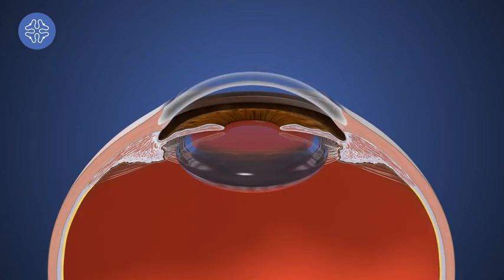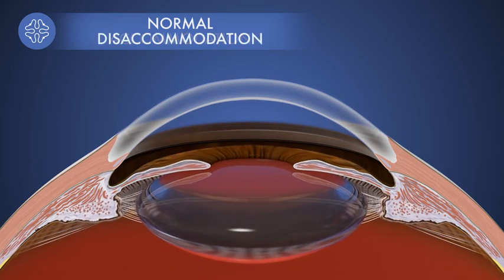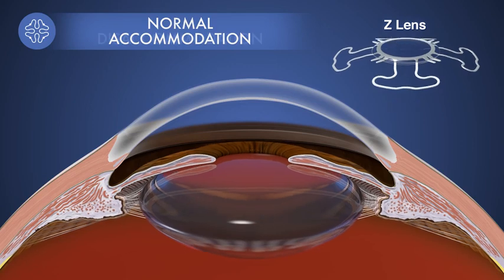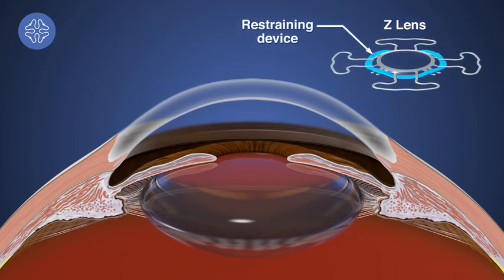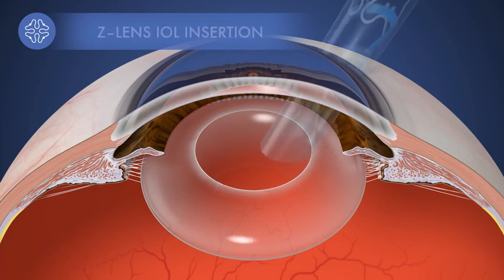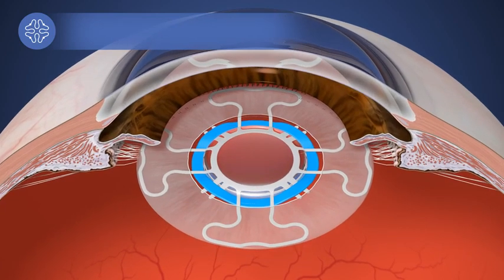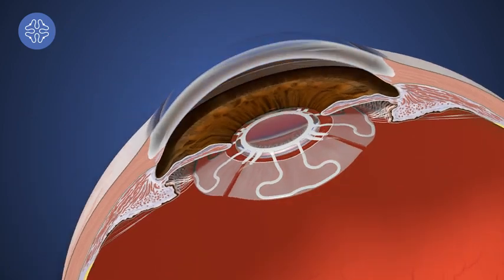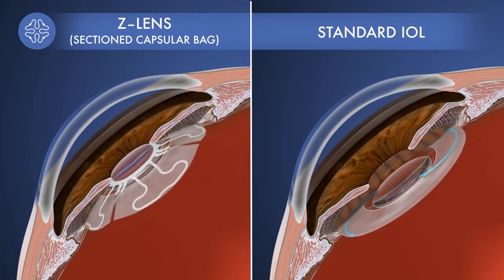Z Lens with laser 960x540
Accommodative-Disaccommodative  IOL with Zonular Capture Haptics - Non Invasive Activation (web)